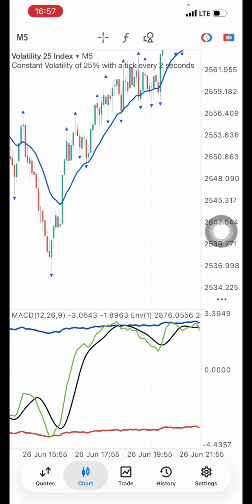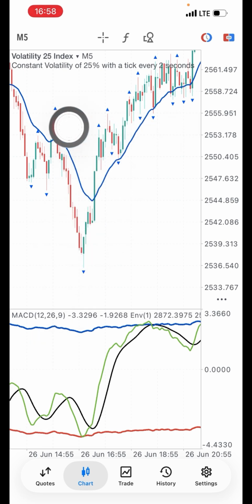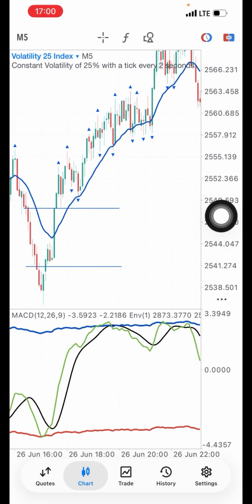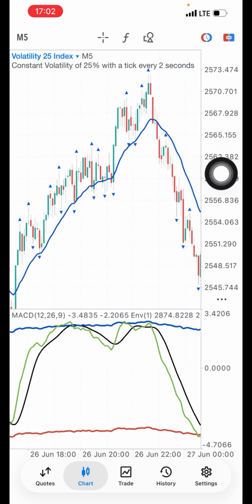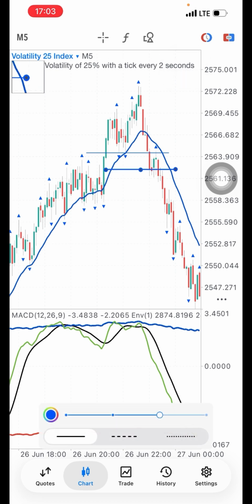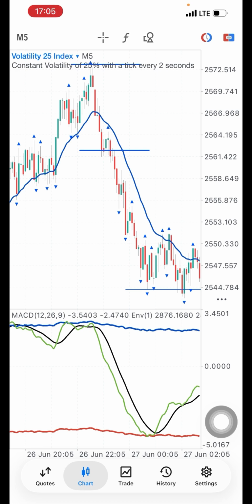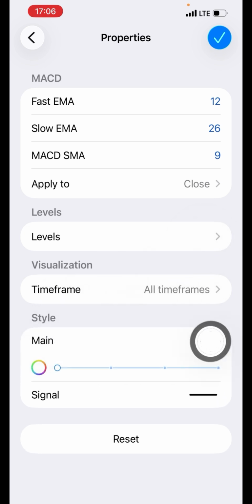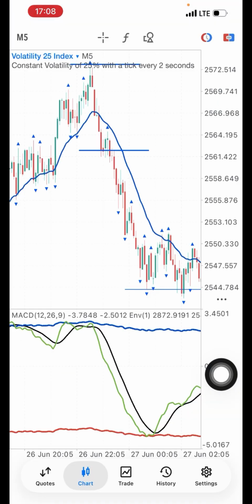Best Strategy For Forex Trading/ Simple Volatility Index Strategy For Beginners 🤑